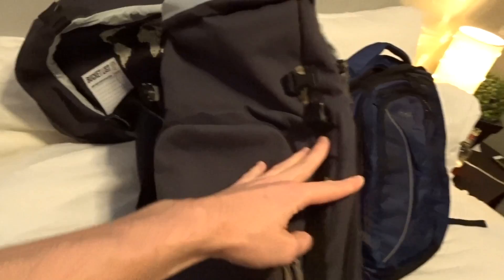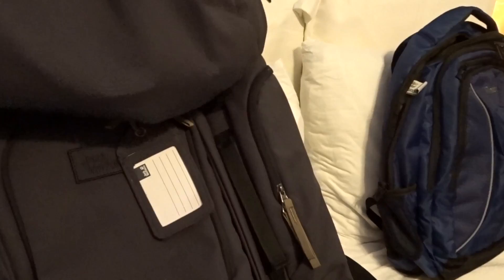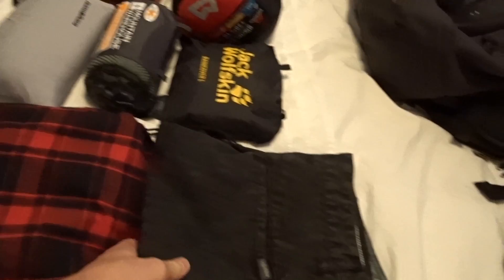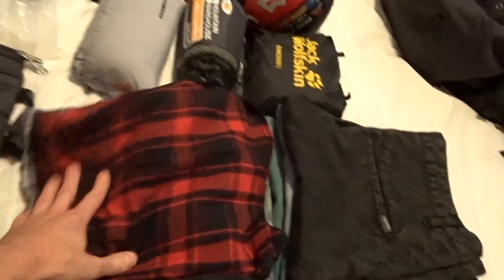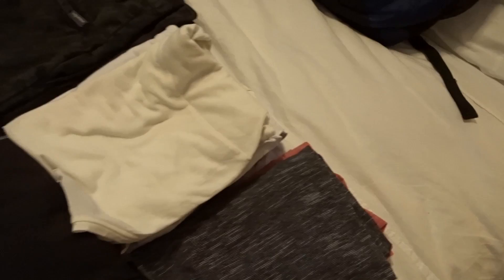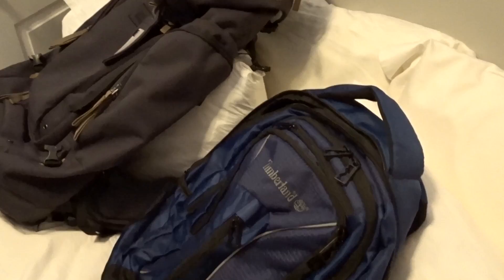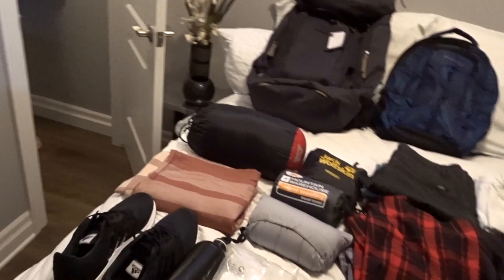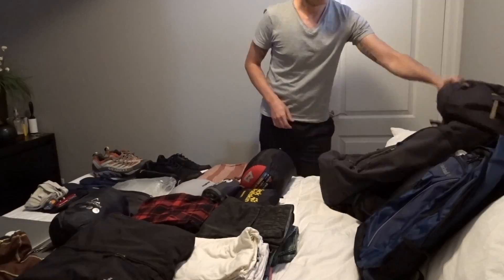Jack Wolfskin Freeman 65 review | Packing for Asia | How I pack my backpack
I am getting ready to go back to Asia and I just wanted to share how I pack my backpack and all the things I need to bring with me.